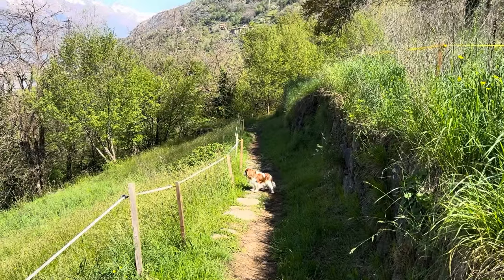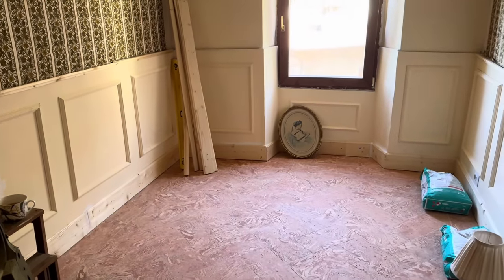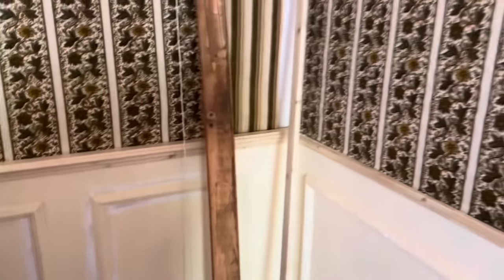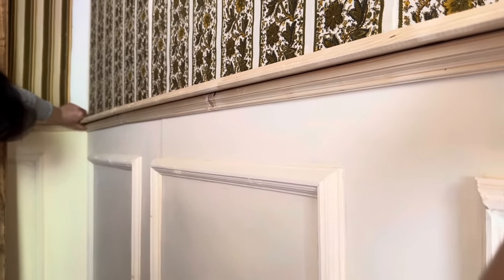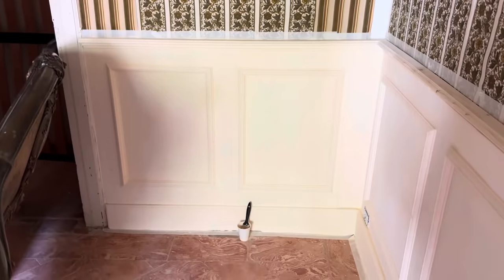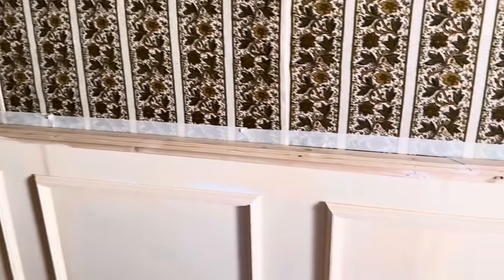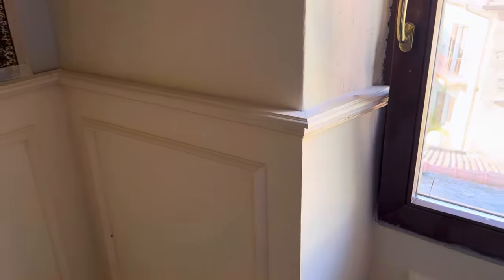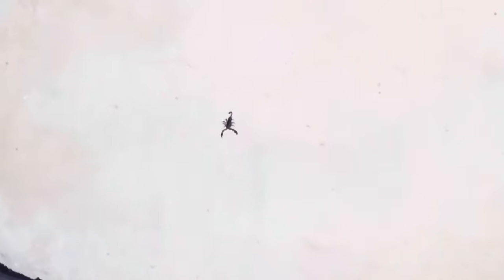Painting the panels in our guest bedroom/Renovating an old Italian house